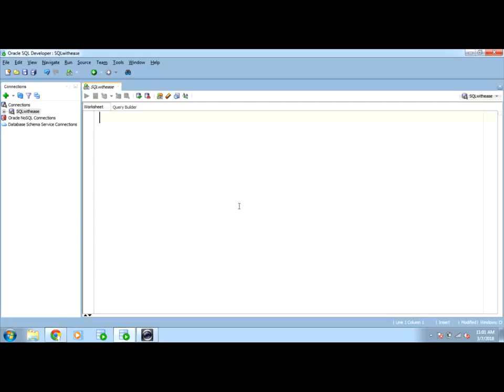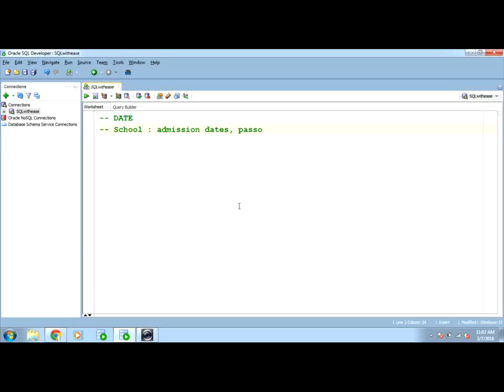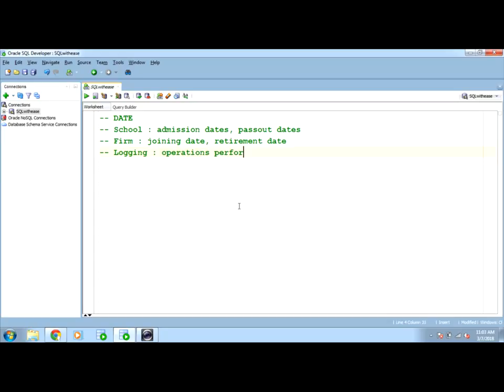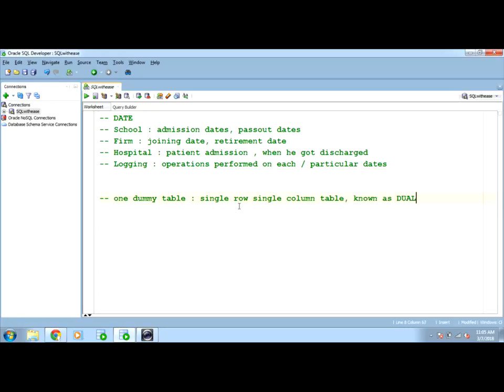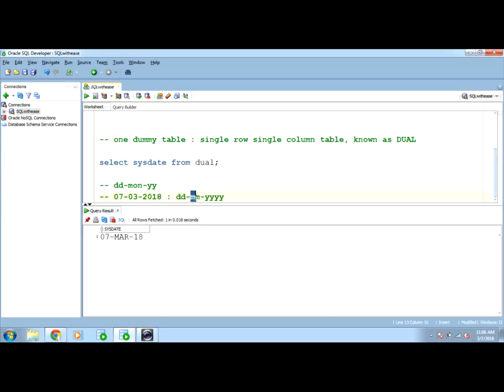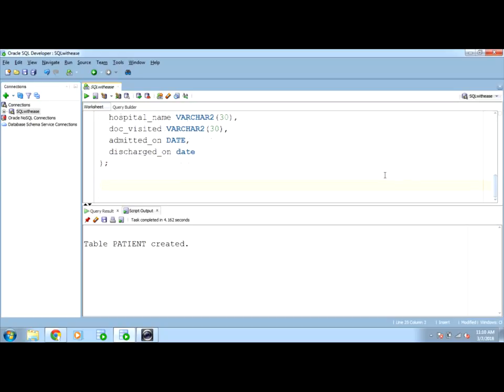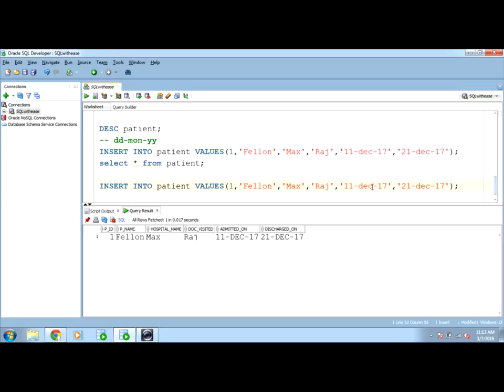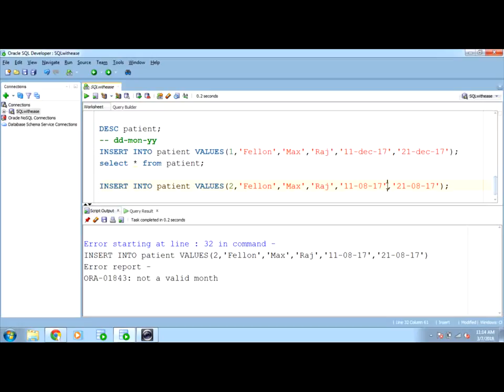28. SQL DATE datatype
How to insert date data type into a column. Using oracle platform.